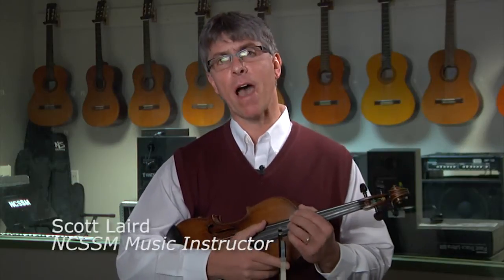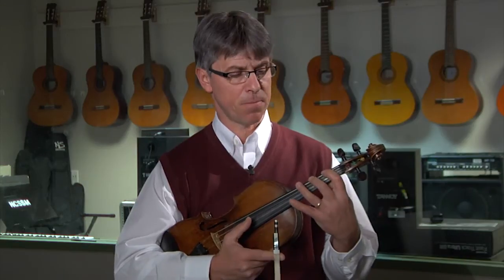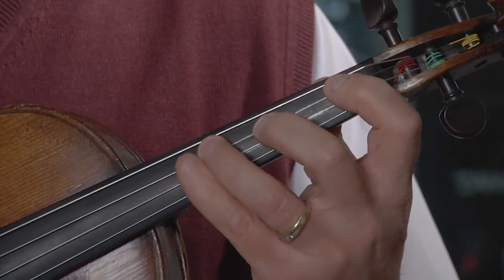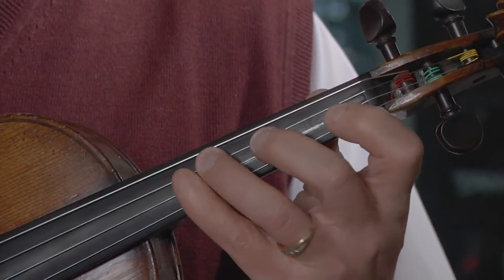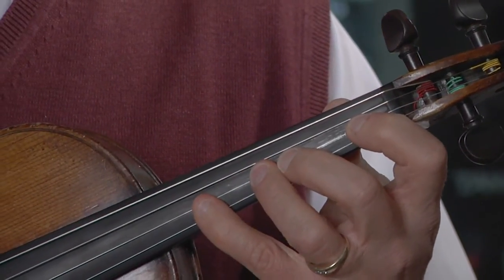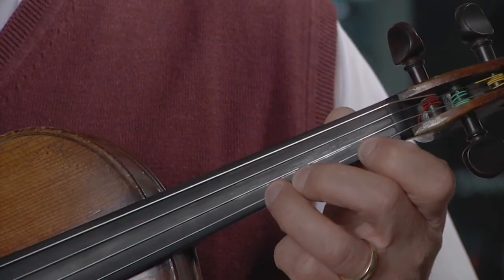How to Use Finger Pattern Exercise Videos for Major Scales on Violin and Viola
This video is designed to be used as part of a method for teaching upper positions, shifting, and eventually major and minor scales on the violin, viola, cello and string bass using the finger pattern concept. The Finger Pattern Concept and Sequential System described in these videos is based on the methodology of Dr. George Bornoff. The system and accompanying resources are sequential, provide a direct and functional system of nomenclature, and provide a harmonic underpinning (musical context) for learning the patterns. For a full explanation of the system and a procedure for implementing these videos watch this brief introduction The documents that accompany the lessons can be found at the following This video is the first in a series related to finger patterns for major scales on the violin and viola.